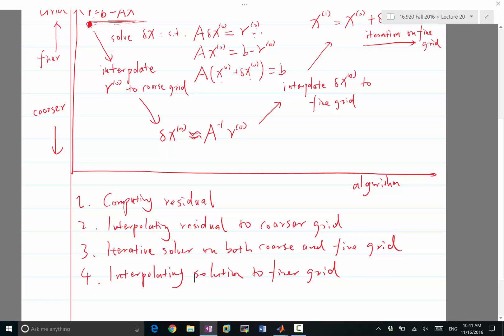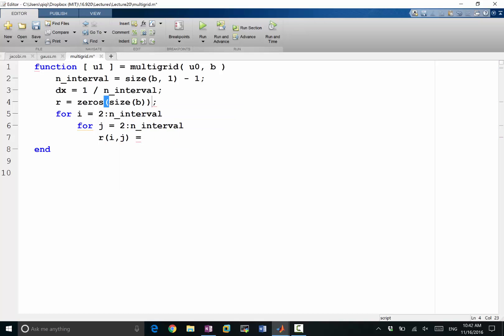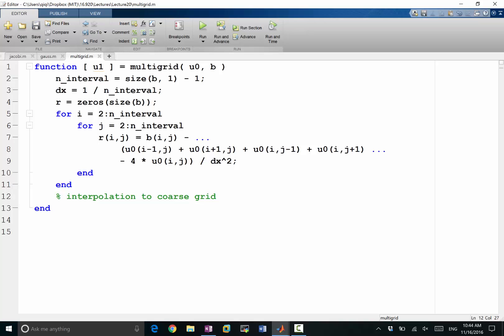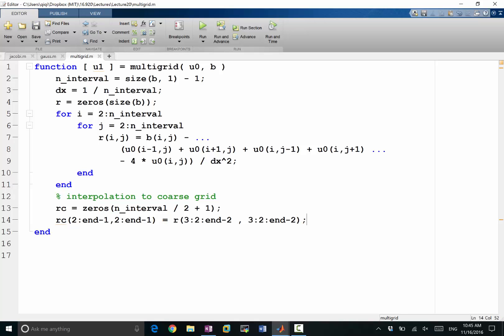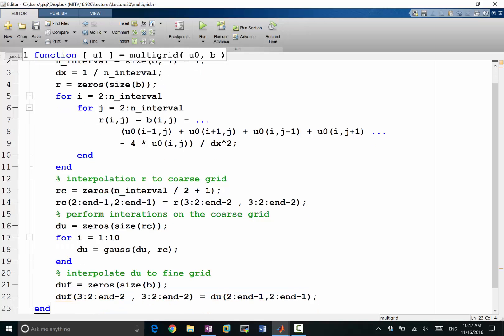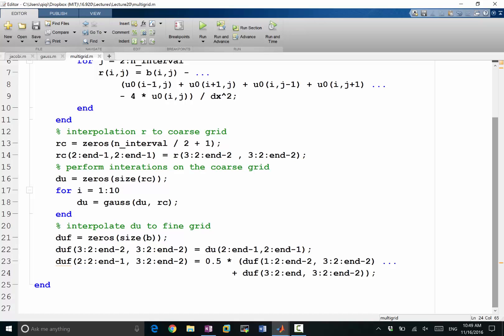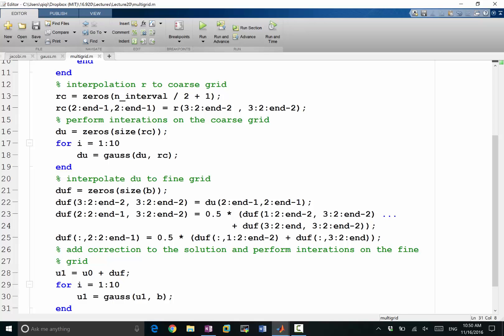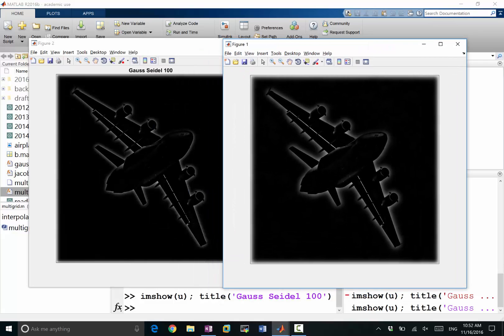Lecture 20 Part 6: Demo of two-grid algorithm